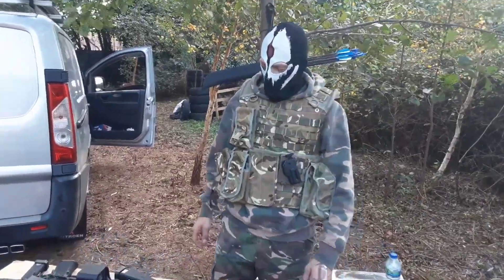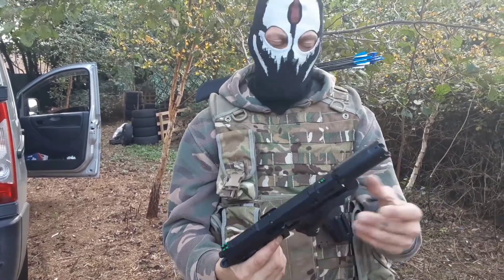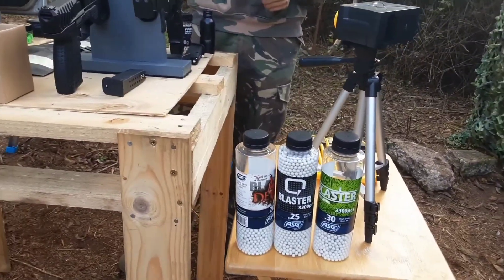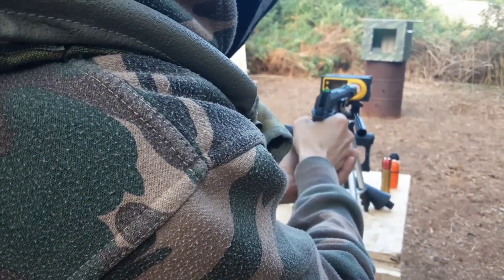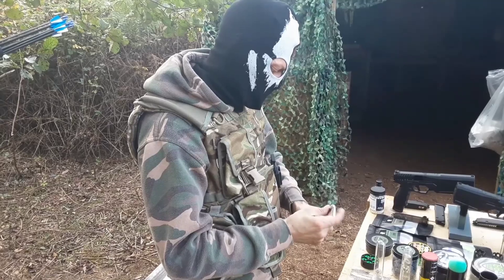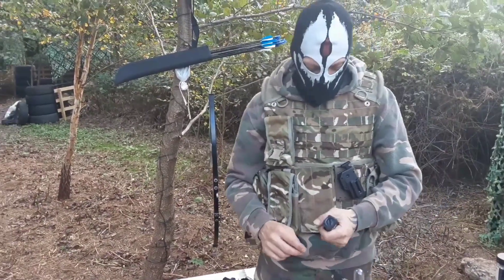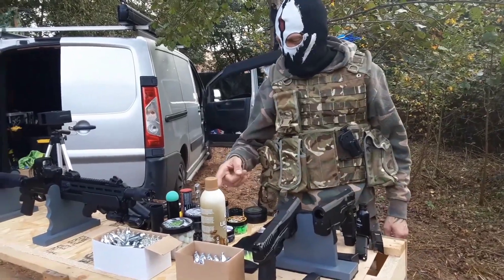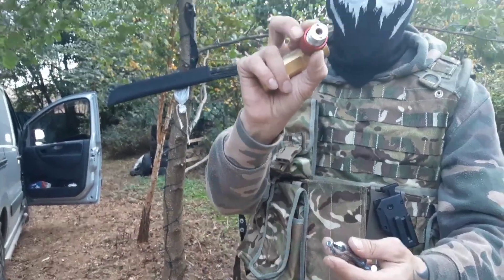SSP5 airsoft pistol one year later Chronograph test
#SSP5 1 year later Corona graph test
#ssp5 airsoft pistol
#CO2 and green gas test 4 Airsoft Pistols